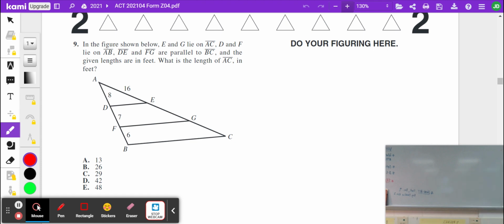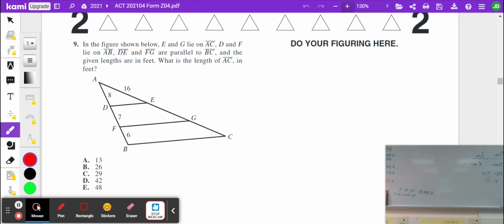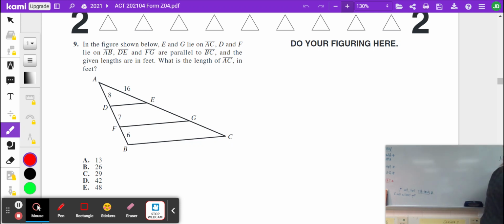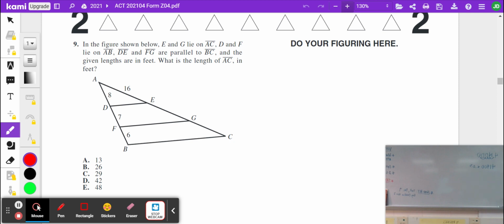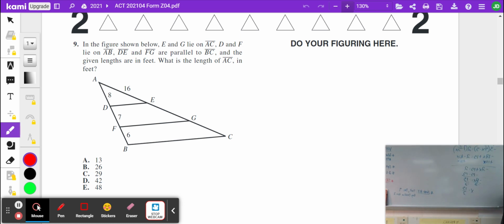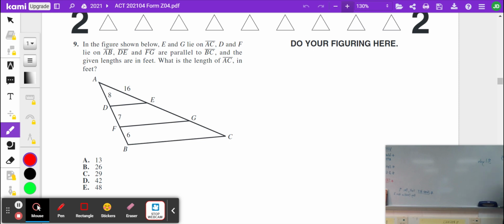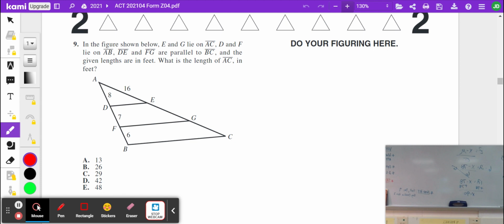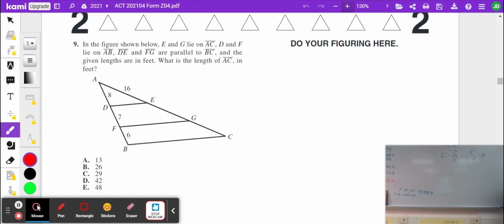ACT Mini Bootcamp, Math, Day 2